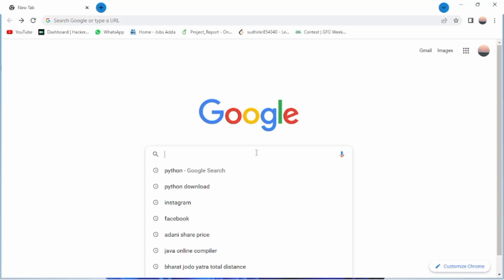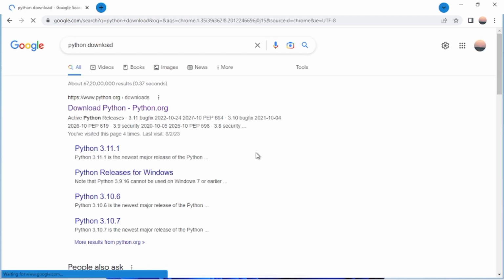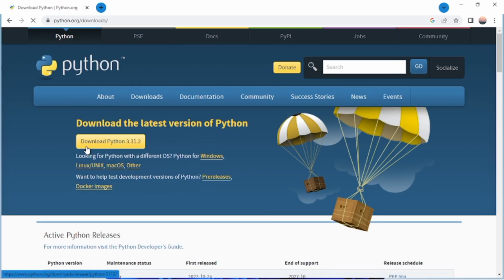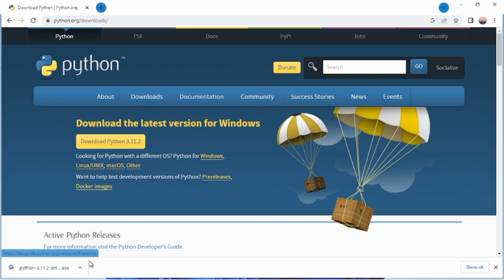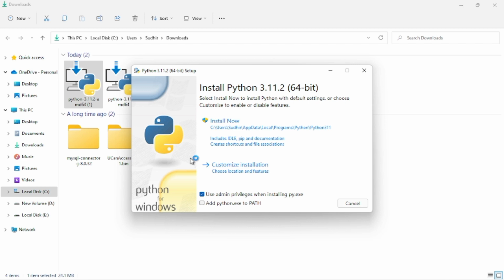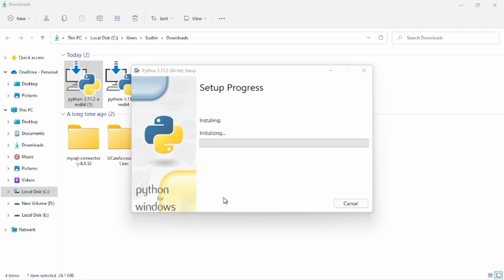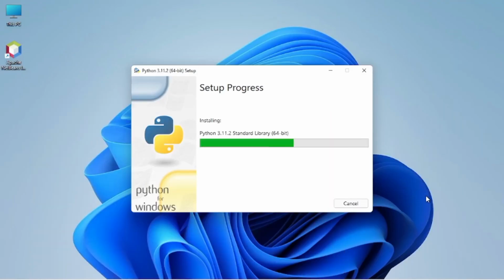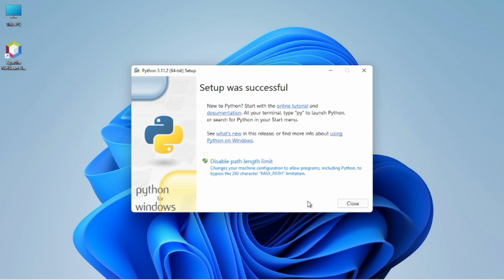How to Install Latest Version Python 3.11.2 on Windows 10/11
Hello Everyone! Today in this video I am going to step by step guide you How to download and install Python3.11.2 on Windows 11.
 How to Install Python 3.11.2 on Windows 10/11 [ 2022 Update ] Complete Guide
Now after downloading Python follow these steps

Install Python 3.11.2 and run the Python download file.
Just follow the steps which is Told in the video and installI Python 3.11.2 in your OS. The instructions in this video tutorial can be applied to laptops, desktops, computers, and tablets which run the Windows 10/11 operating system like Windows 10/ 11 Home, Windows10/ 11 Professional, Windows 10/11 Enterprise, Windows 10/11 Education. This tutorial will work on all hardware manufacturers, like Dell, HP, Acer, Asus, Toshiba, Lenovo, and Samsung.

►Top Online Courses From Code Leaning
Mysql Tutorial for Beginners :

Timestamp

00:00 Introduction
00:33 How to Download
02:00  Installation steps

How to download python 3.11.2
Python 3.11.2  installation
how to install python 3.11.2 on windows 10
Python 3.11.2 installation on window 10
Python new version 3.11.2 installation
python 3.11.2 installation
python 3.11 installation on window 10
python 3.11.2 installation on windows 11
How to Install Latest Version Python 3.11.2 on Windows
how to download python 3.11.2 on windows 10
how to install python 3.10 on windows 10Python installation in windows 11how to setup python on windows 10 64 bithow to install python 3.11.0 on windows 10